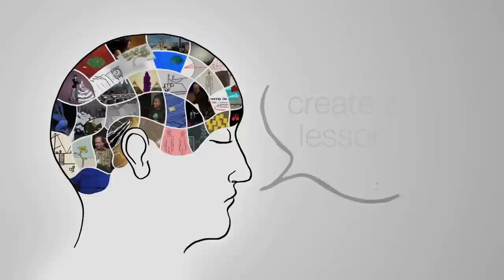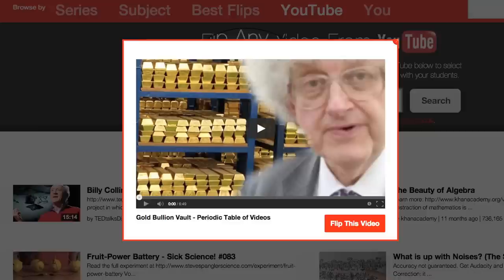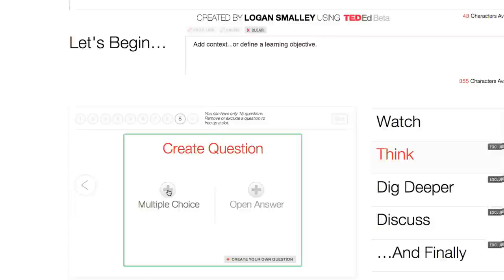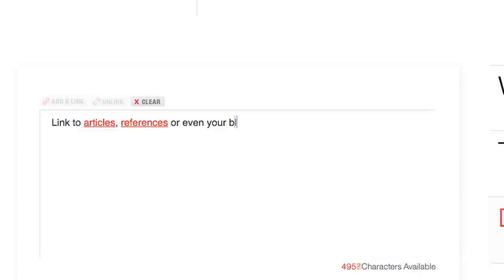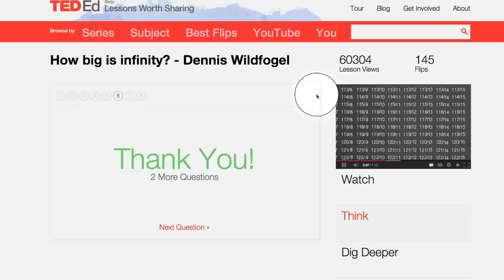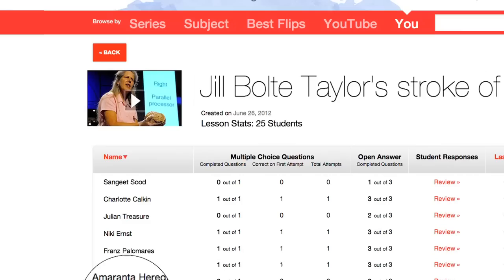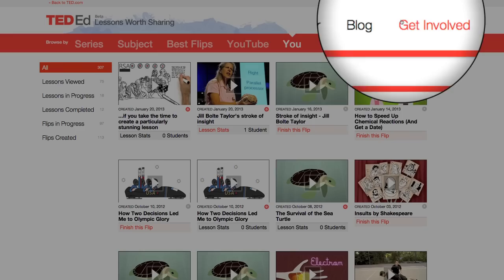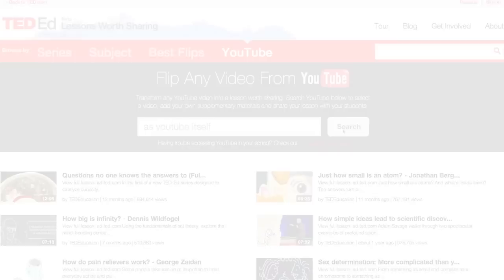Dear Subscribers...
The TED-Ed website allows you to engage in or create dynamic lessons around the hundreds of thousands of educational videos on YouTube. In this video, the familiar illustration assembled at the beginning of each TED-Ed video finds his [computer generated] voice and gives viewers a tour of ed.ted.com. The features explored include the ability to add multiple choice questions, open answer questions, "dig deeper" materials, and custom discussion topics to any video on YouTube.